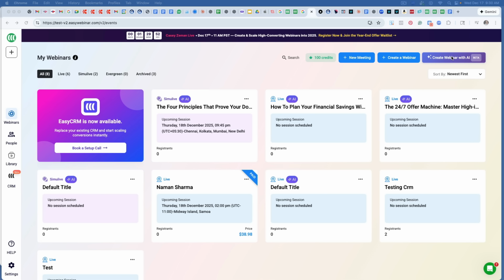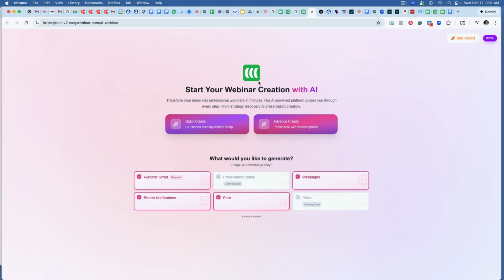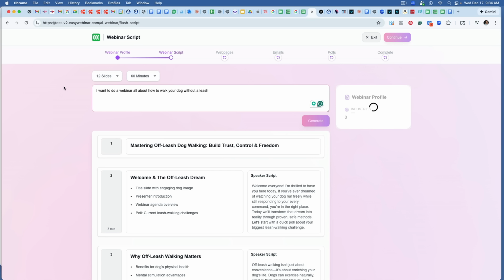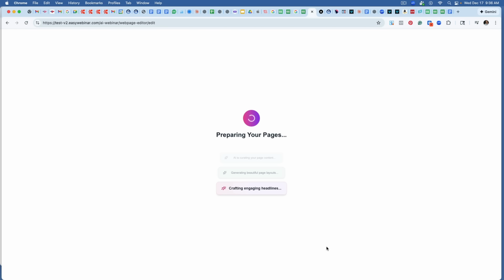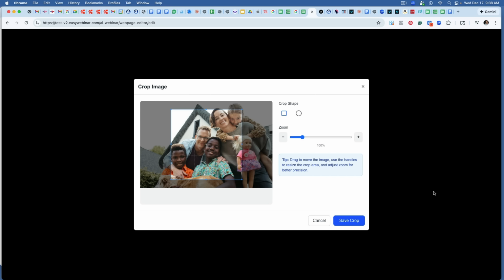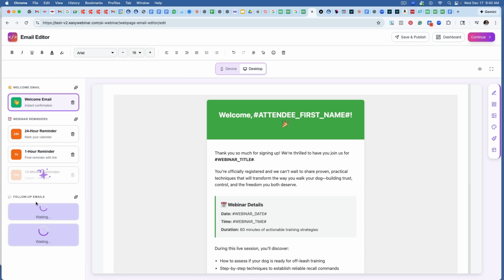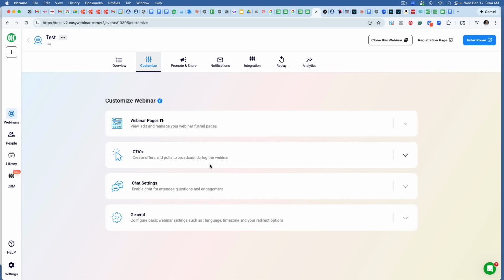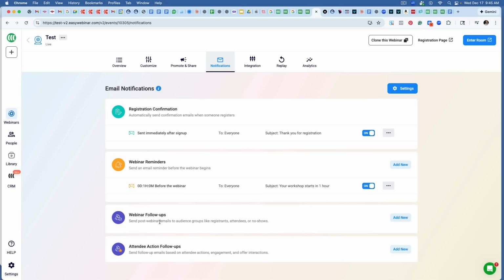AI webinar builder [EasyWebinar]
AI is changing everything… but webinars still work.
So instead of fighting it, we rebuilt EasyWebinar from the ground up to be AI-forward.

In this video, I walk you through the EasyWebinar AI Builder — a brand-new way to create high-converting webinars, sales funnels, and follow-up sequences using one simple prompt.

With our AI-powered webinar builder, you can:

Generate a complete webinar script from a single sentence

Instantly create registration pages, confirmation pages, and thank-you pages

Build pre-webinar and post-webinar email sequences automatically

Add interactive polls (and soon: AI-generated offers)

Launch faster without sacrificing strategy or conversion

But this isn’t “AI for the sake of AI.”

Webinars are still one of the highest-converting one-to-many selling systems out there. Our mission is to speed up your success by combining:

Proven webinar strategy

High-impact presentations

AI automation that actually saves time (and makes money)

🚀 Built-In Sales CRM + Webinar Automation

We didn’t stop at the webinar.

EasyWebinar now includes a sales CRM fully integrated with your webinar funnel, allowing you to:

Call leads before the webinar to dramatically increase show-up rates

Follow up after the webinar to close hot prospects faster

Manage conversations, pipelines, and deals in one place

And coming soon… AI agents that automatically help with lead nurturing, follow-ups, and sales actions.

👀 What’s Next

This is just the beginning. We’re rolling out features step-by-step with a very aggressive roadmap, all centered around:

AI-powered selling

Better conversations

Higher conversions

Less manual work

If you want to:

See the platform live

Or even partner with us to promote EasyWebinar

👉 Reach out directly — we’d love to talk.

Watch the full demo to see how AI-built webinars actually work in real life.

Here are the timestamps of the video:

00:00 Why AI + Webinars Matter Now

01:42 The Problem With Traditional Webinar Creation

03:10 Introducing the EasyWebinar AI Builder

05:25 Building a Full Webinar From One Prompt

08:40 Pages, Emails, Polls (All Automated)

12:15 Built-In Sales CRM + Calling Leads

15:20 What’s Coming Next (AI Agents & Roadmap)